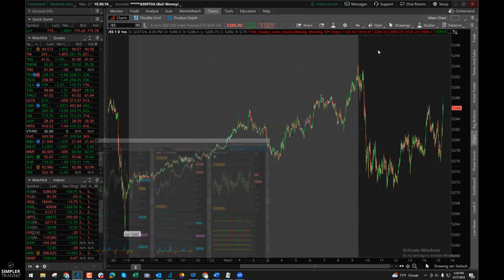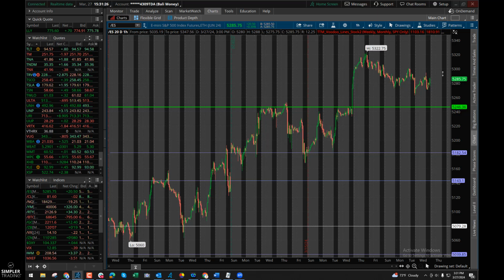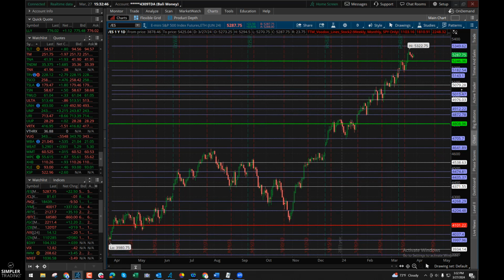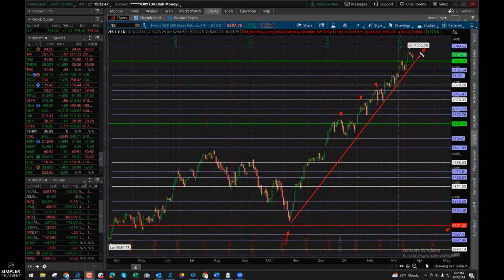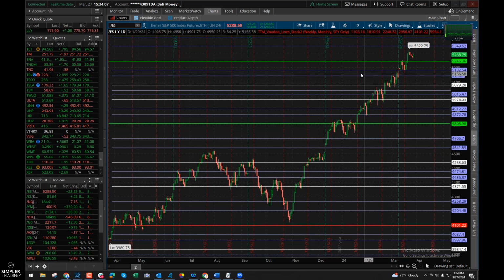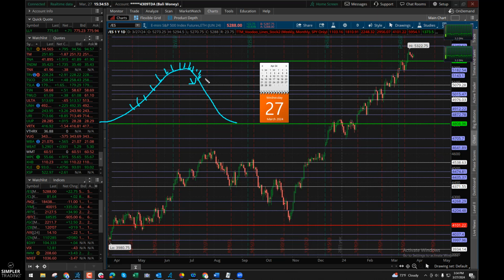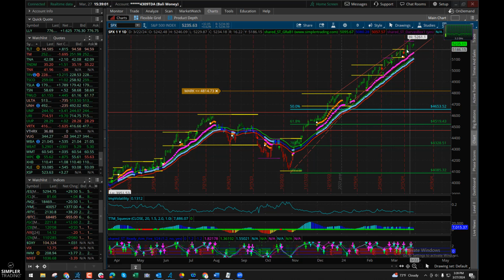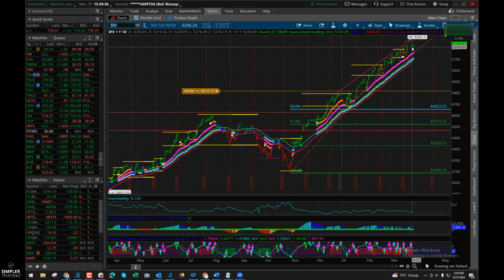Keep On The Path | Simpler Trading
In this video, we discuss the continuation of the move higher as we reach the end of the quarter.  The market has been so strong and we should not fight the trend. That being said, I laid out a road map for us for the next couple months to follow and we need to pay attention to the signs. We have some very important data coming up but we stick to the path until it changes.

Bruce Marshall

Discover how Kody Ashmore and Allison Ostrander use the dark pools to reveal exactly when to buy pullbacks in their upcoming webinar on Wednesday, March 27th, at 7pm CT. Stay till the end to receive their free updated watchlists to share.

Get access to Bruce’s trade alerts and daily live trading sessions in Bruce’s Income Accumulation System.